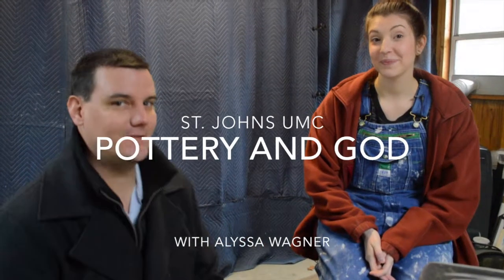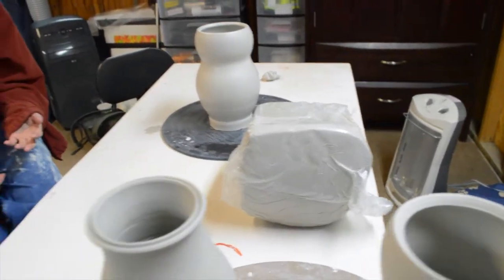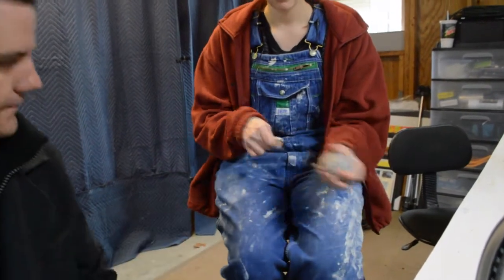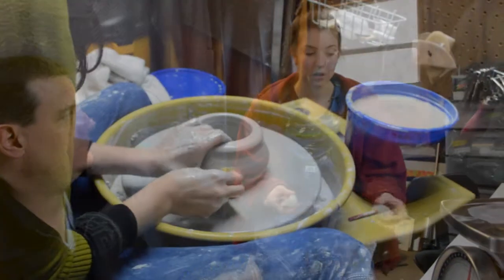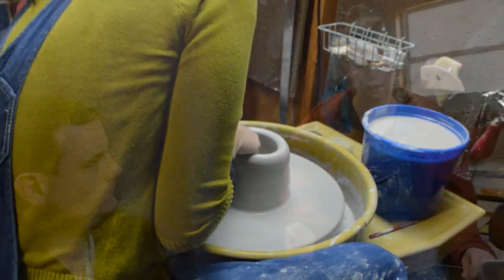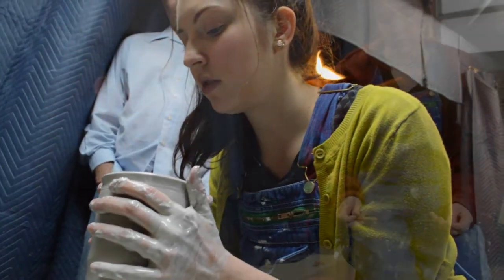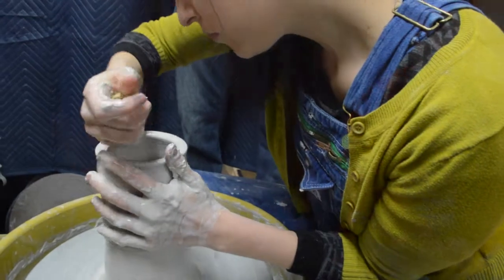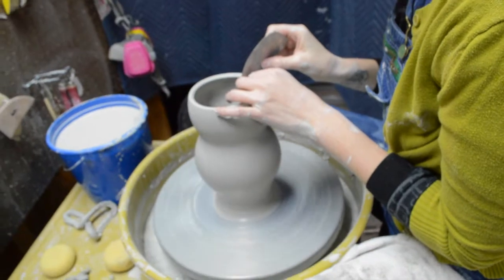Pottery and God